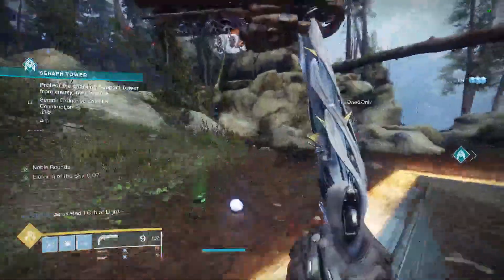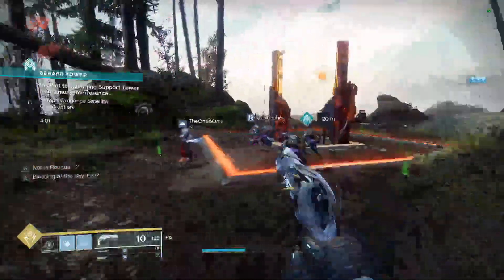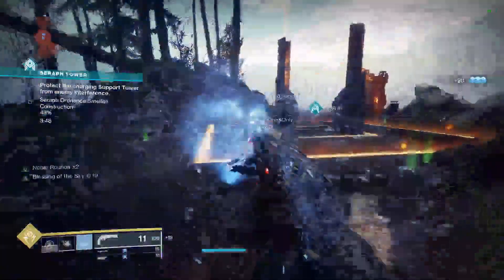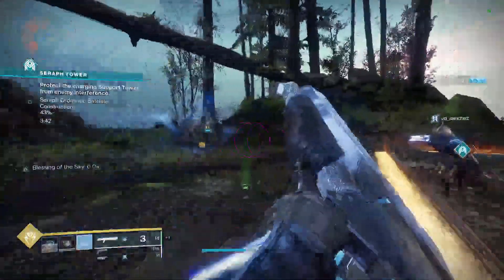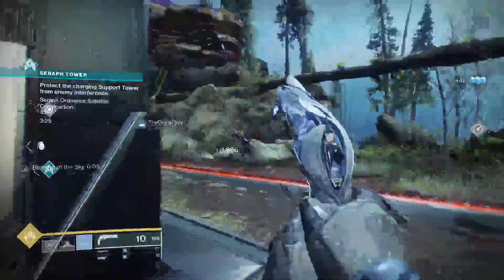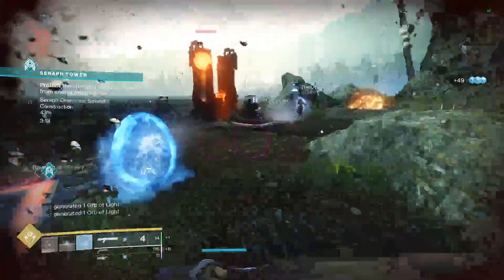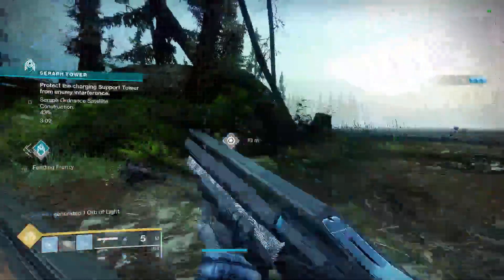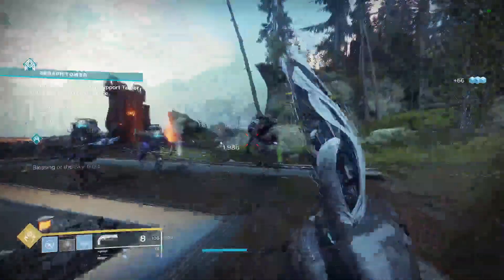Destiny 2: Fast Lumina Catalyst Completion | Season of the Worthy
Hey what's up neighbors, and welcome to the neighborhood!

In today's video I share with you guys a quick tip on how to complete the Lumina catalyst really fast. First, to get the catalyst, it drops randomly at the end of pvp matches. However the drop rate is very high so it should only take about 3 matches to get it. To complete the catalyst you must heal allies. To do this quickly, simply just head to the new seraph tower public event and spam heal people as you do the event. You should get 20-25% completion per event which will result in you finishing the catalyst in roughly 30 minutes.